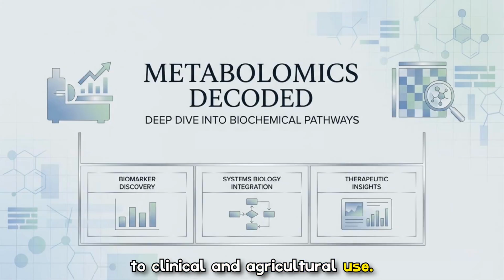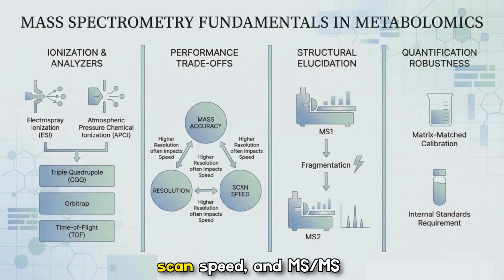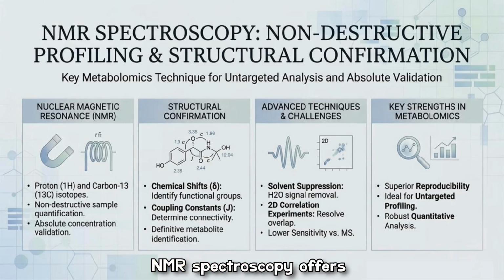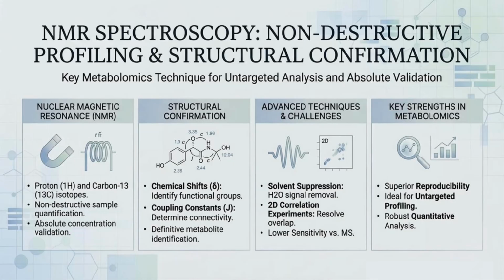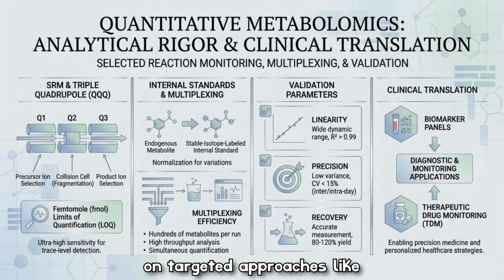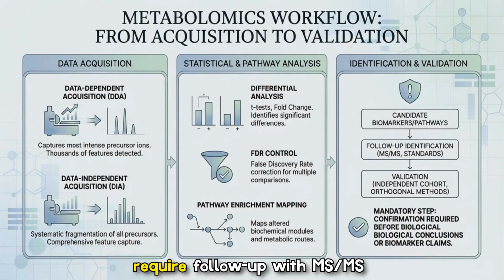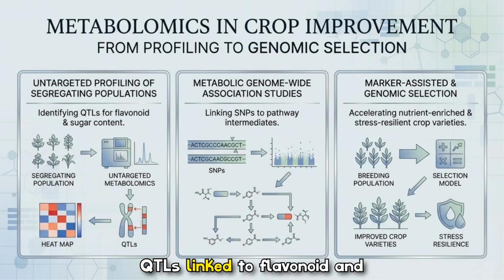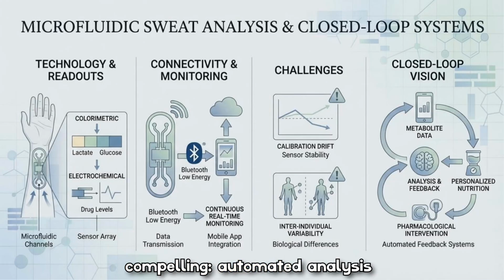Understanding Metabolomics and Its Applications (7 Minutes)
Understanding metabolomics is crucial for advancing our knowledge of biological processes and improving health outcomes. In this video, we explore the field of metabolomics, which focuses on the comprehensive analysis of metabolites in biological samples. Discover how metabolomics is used to identify biomarkers for diseases, understand metabolic pathways, and develop personalized medicine approaches. We will discuss the techniques involved in metabolomic analysis, including mass spectrometry and nuclear magnetic resonance (NMR), and highlight real-world applications in research and clinical settings. Whether you're a student, researcher, or simply curious about the science of metabolism, this video will provide you with valuable insights into the exciting world of metabolomics and its impact on health and disease.